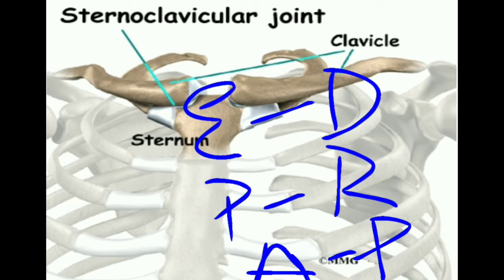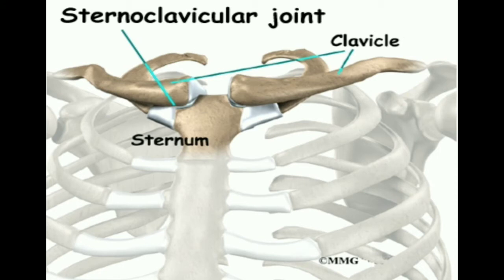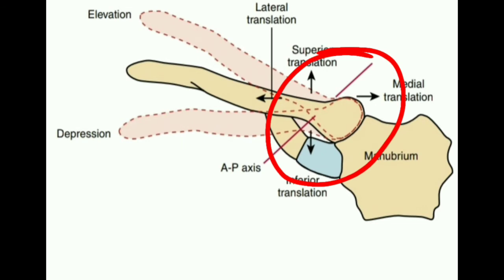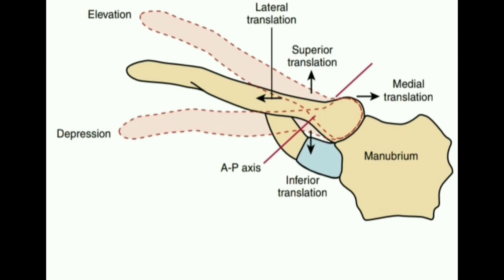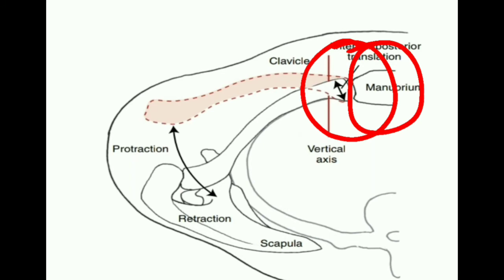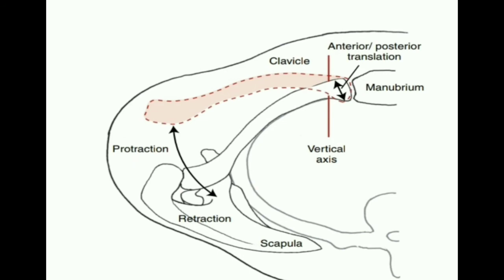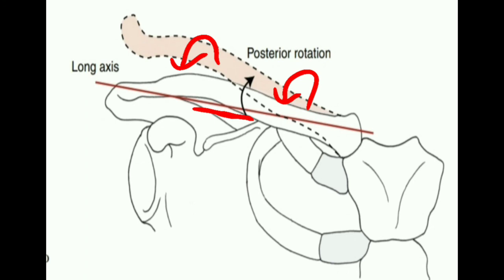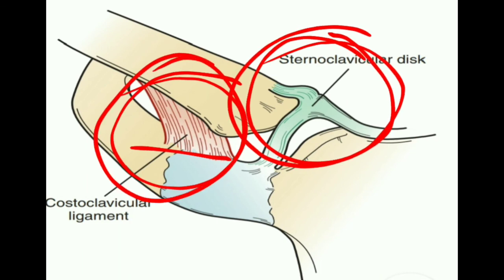Biomechanics of shoulder joint | part2| sternoclavicular joint motions | explained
Hello guyz

so here we covered up

anterior _posterior_rotation

and let me know your feedbacks in comment section